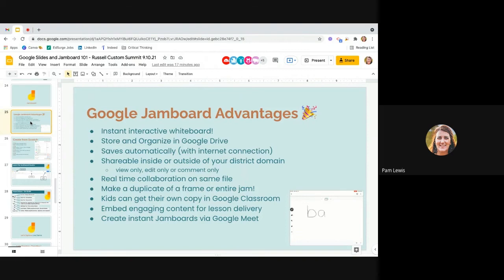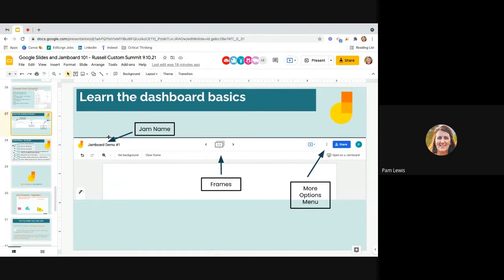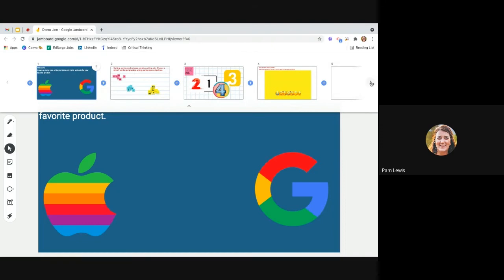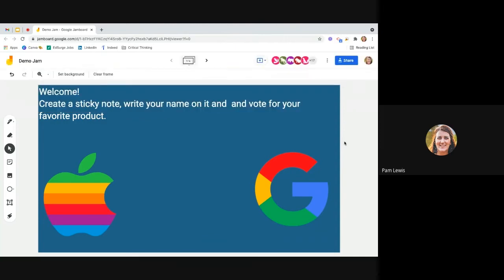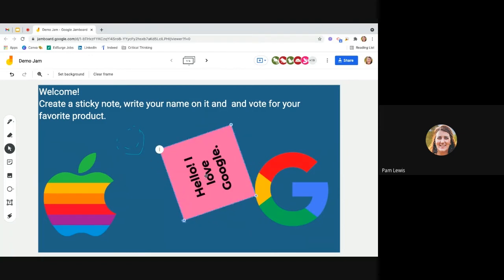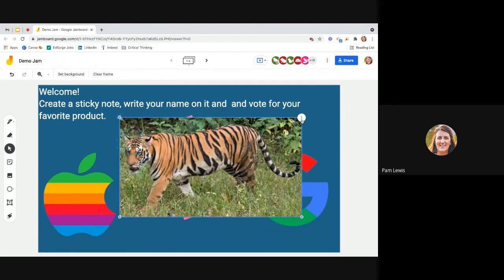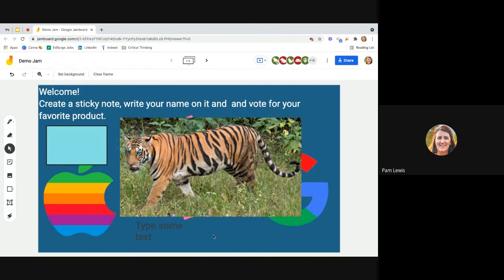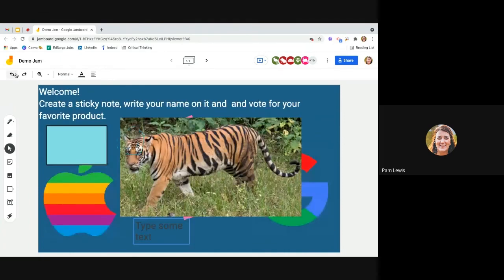How to Get Started with Jamboard